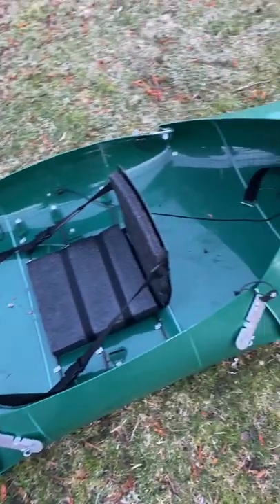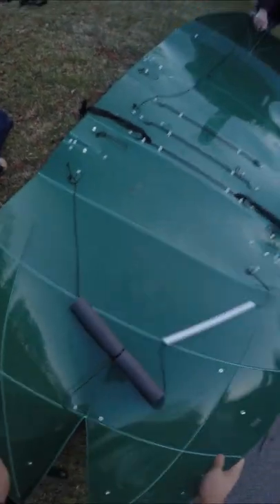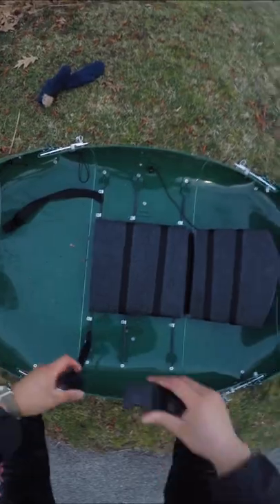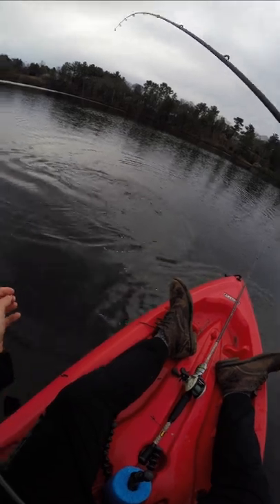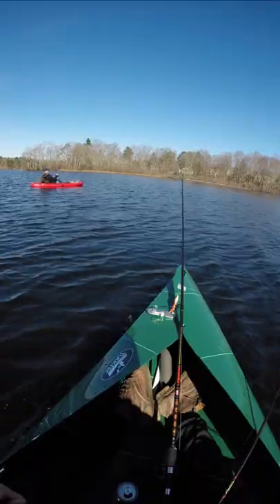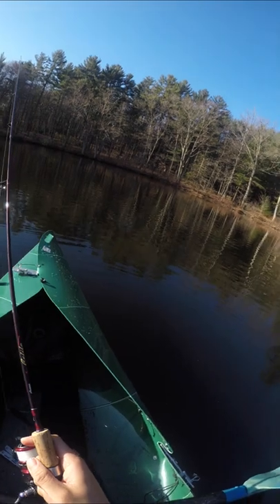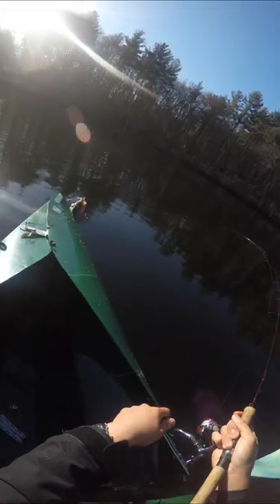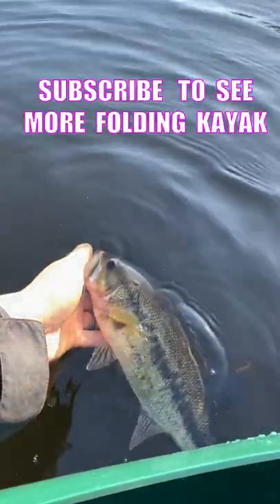Fishing in a FOLDABLE KAYAK (TuckTec with Bob)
FISHBRAIN: Tackle2thePeople